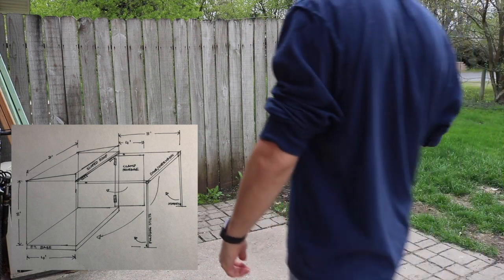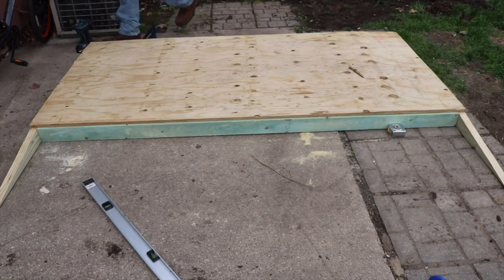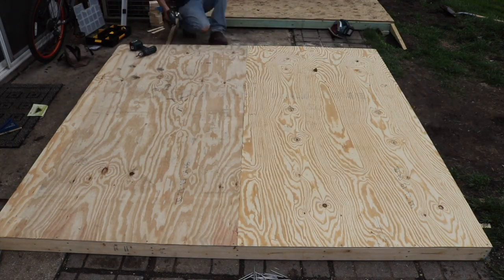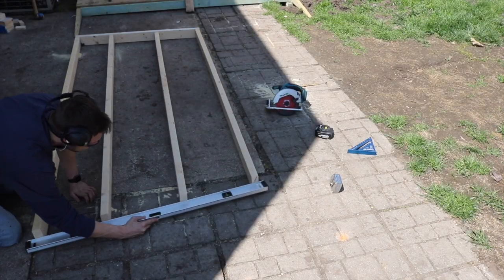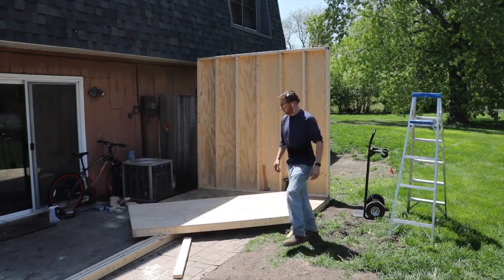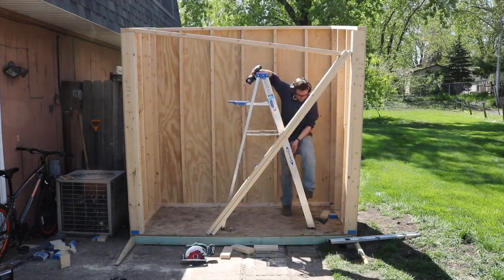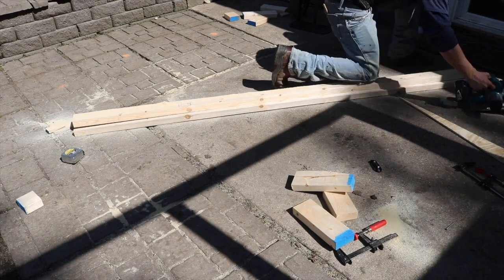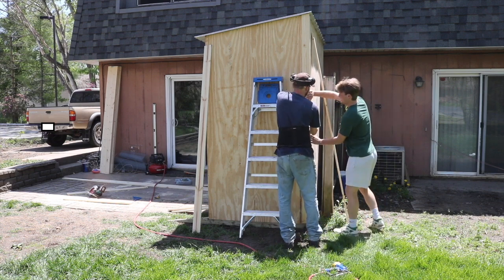Outdoor Workshop Shed - Base, Walls, and Roof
Tools Used:
Makita set
Safety Glasses
Ear Protection
Air compressor
Thickness planer